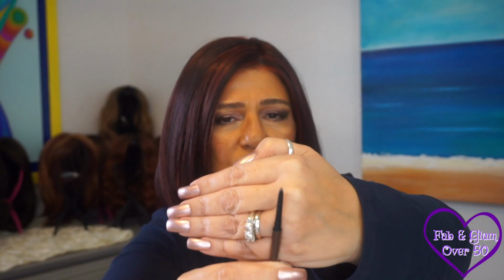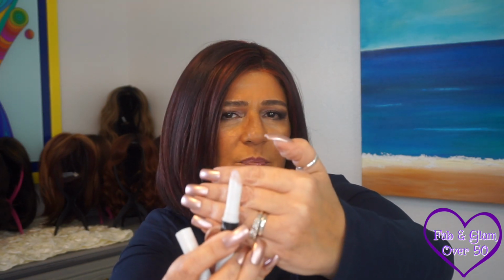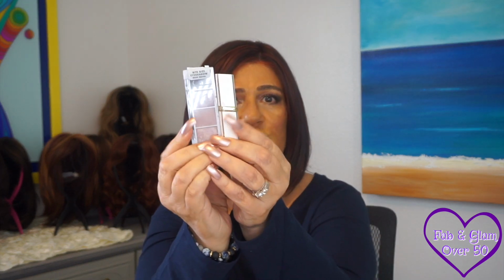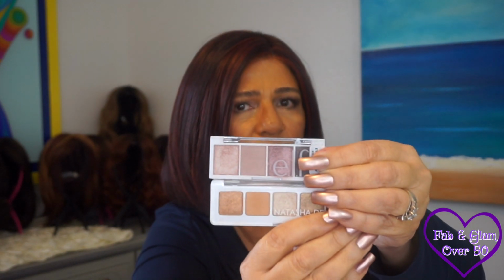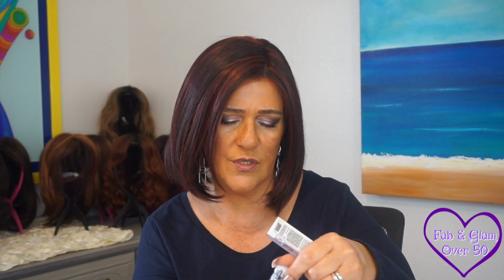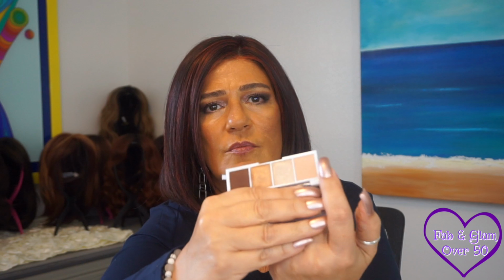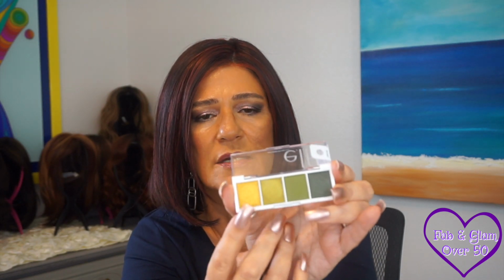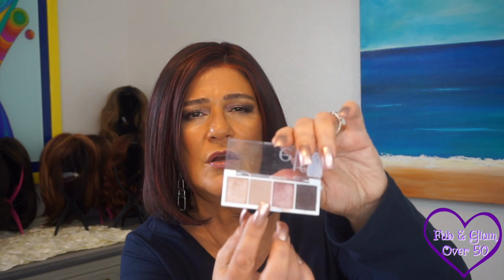5 DRUGSTORE PRODUCTS WORTH CHECKING OUT! ~ Beauty Product ~ Over 60 Mature Skin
I love finding Drugstore Products that work well, and these 5 are definitely WORTH CHECKING OUT! Today, I'll show you 5 products that I have been trying out and testing. I think I found some winners! Much love to all! xoxo Marlene

💜The wig I am wearing in this video is Cameron by Jon Renau in Chocolate Cherry. I purchased this wig on Wigs.com website. Monika doesn't receive any compensation if you use her code. This is just a savings to you.

🔴How to STOP Under Eye Creasing ~ Concealer Tips for Mature Eyes with Wrinkles
🔴5 Drugstore Products Worth Checking Out (December)

How I save money:
💕*Befrugal (this is a new one I just found & the cashback is sometimes better than Rakuten; be sure to compare)

💜*Sigma
💜*Edorai (this is the CBD cream I use to diminish sciatica and knee pain as well as the foot cream I use)